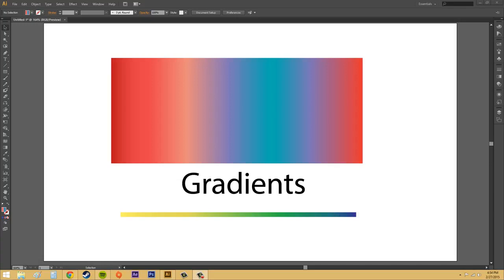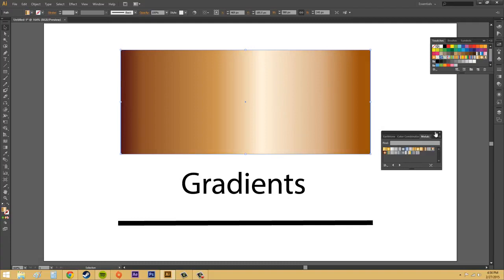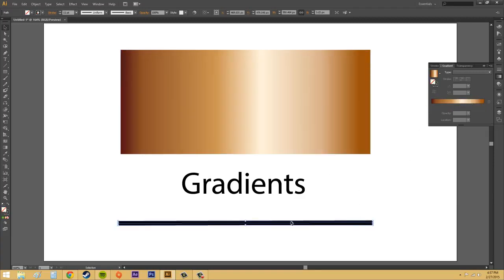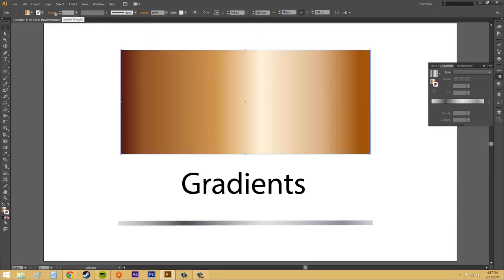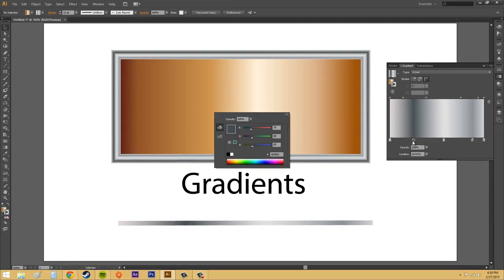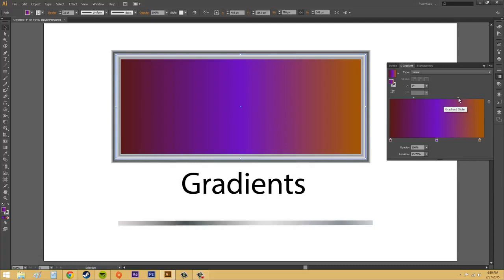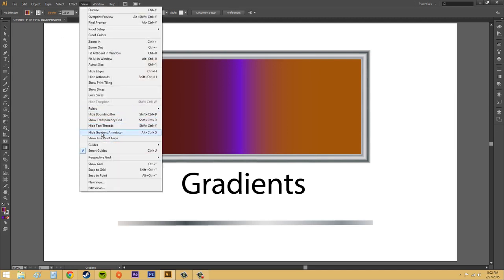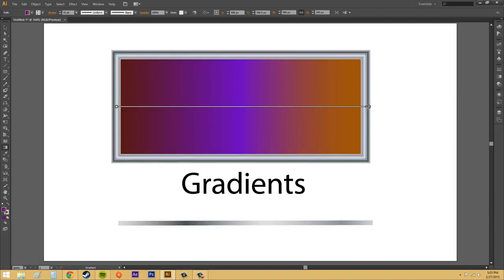53.Adobe Illustrator CS6 for Beginners - Tutorial 53 - Cutting, Splitting, and Merging Paths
53.Adobe Illustrator CS6 for Beginners - Tutorial 53 - Cutting, Splitting, and Merging Paths